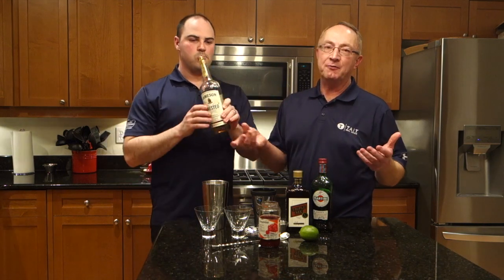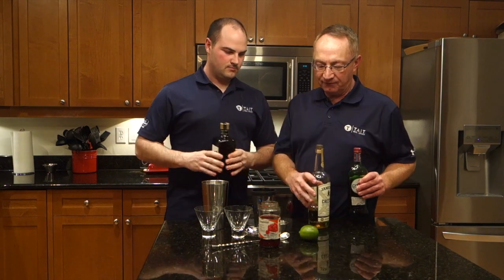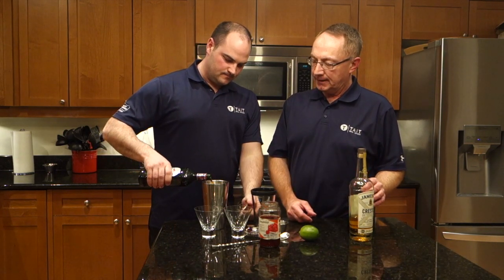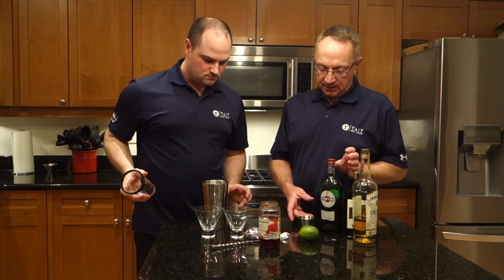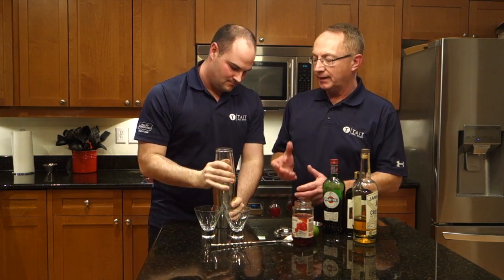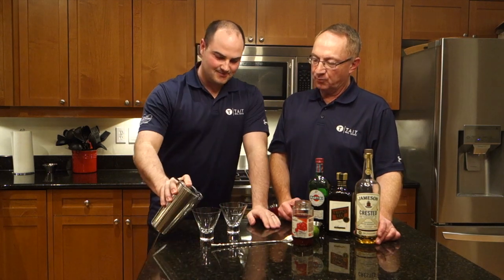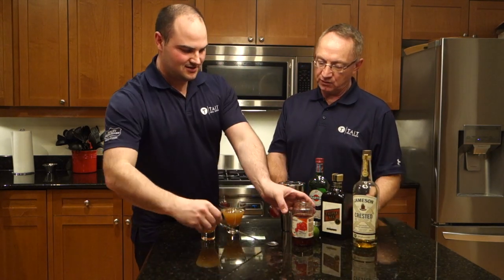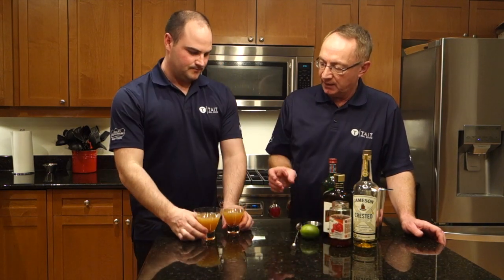Thirsty Thursday - The James Joyce